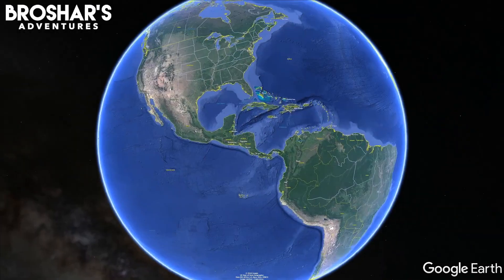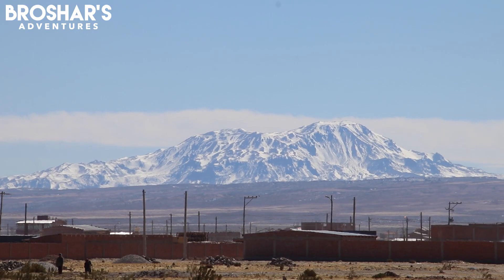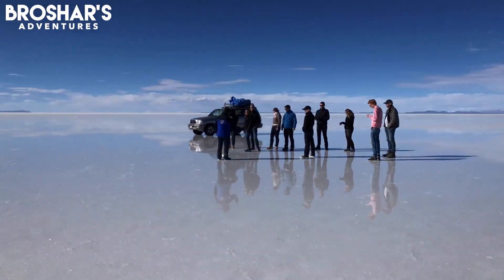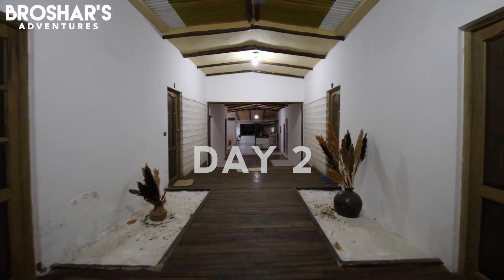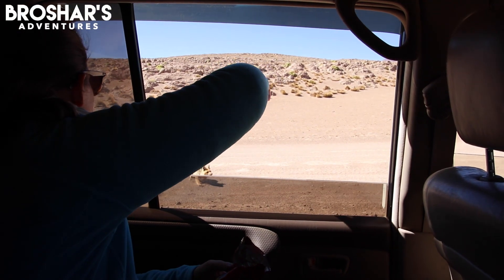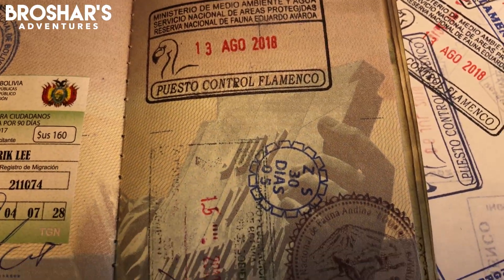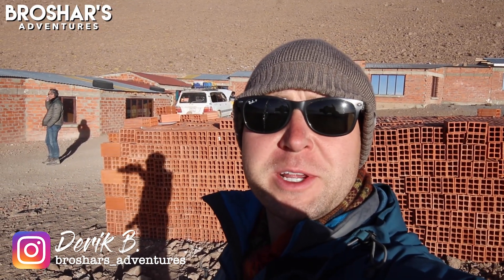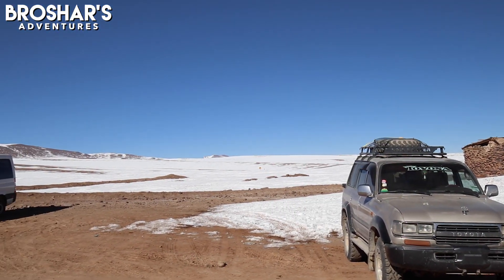UYUNI SALT FLAT Adventure, Bolivian Altiplano 🇧🇴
Planning on visiting Bolivia? Make sure you don't miss the amazing Uyuni Salt Flats and the Eduardo Averoa National Reserve. Uniquely beautiful and a great way to spend of few days learning about rural Bolivia!

MY GEAR - As of January 2019
📷Sony A7III
📷GoPro Hero 7 Black
Drone: DJI MAVIC PRO
📷RYLO 5.8K 360 Camera
📷Sony RX100Iv
🎤Rode Videomic Pro
🎤Giant Squid Lav Mic
Sony 24-105 f/4
Carl Zeiss Batis 18mm f/2.8
Zhiyun Weebill Lab Gimbal
Joby GorillaPod SLR Zoom
Joby GorillaPod Focus
🎒Osprey Aether 60L Backpack
MeFoto RoadTrip Tripod